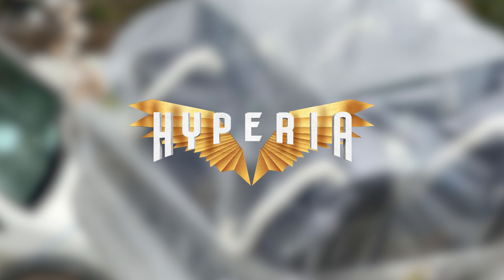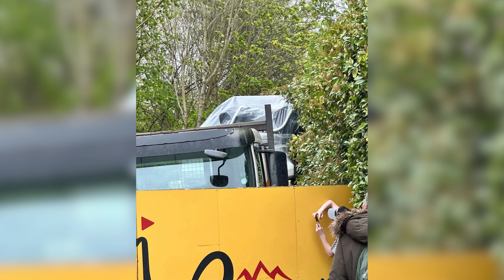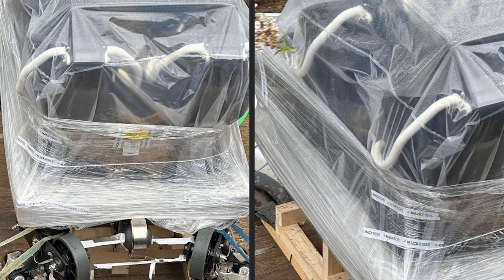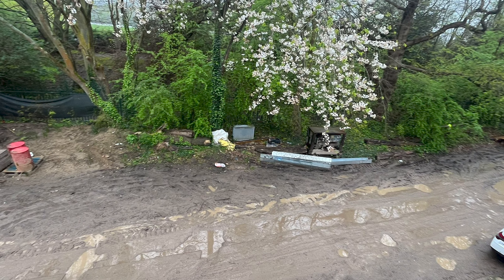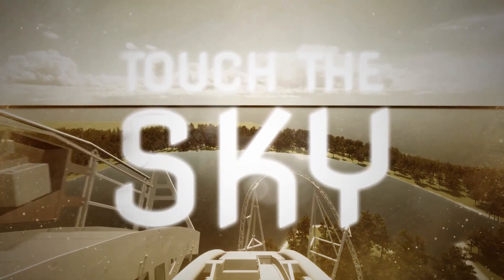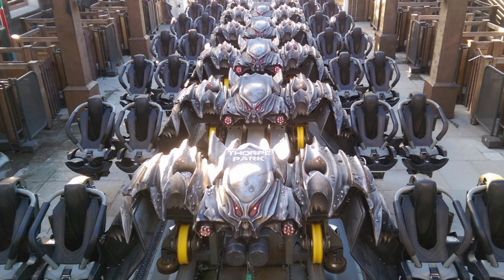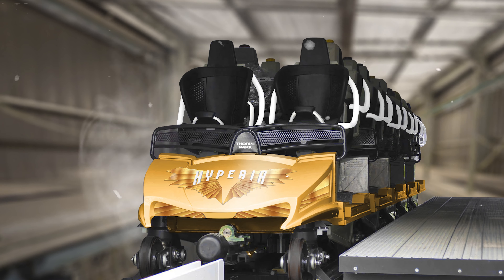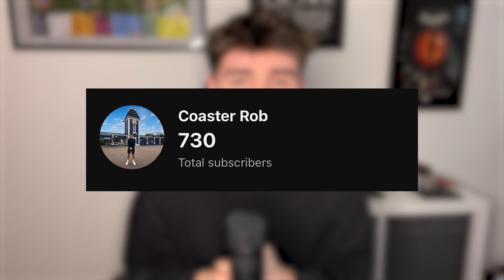Hyperia TRAINS have ARRIVED at Thorpe Park!!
How's it going it's Rob!

Hyperia at Thorpe Parks trains have arrived today! In this quick video I discuss when I think the ride will test, and show some mockups I have designed of how I think they could potentially look!